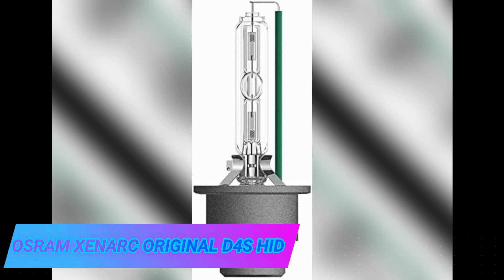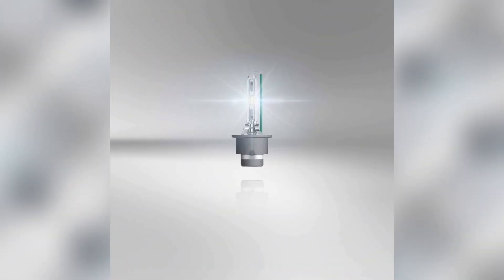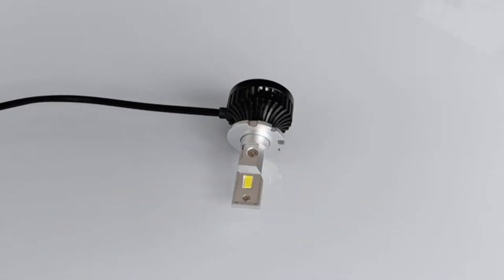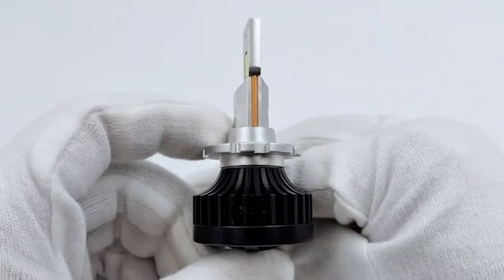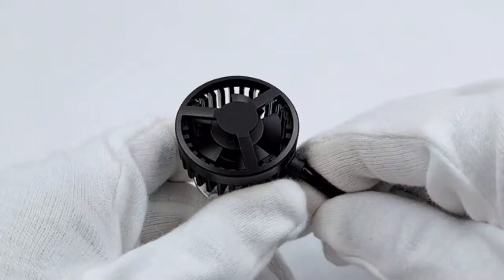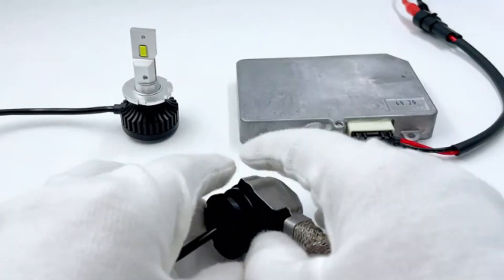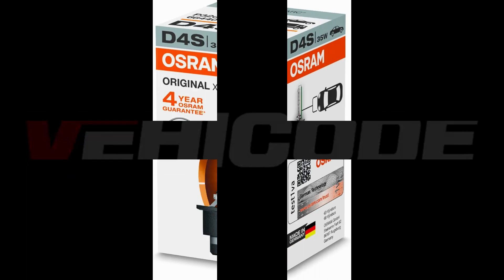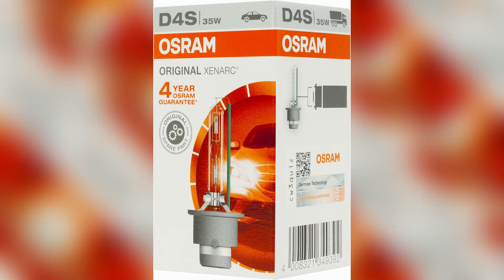OSRAM XENARC ORIGINAL D4S HID, xenon headlight bulb, 66440, folding carton box 1 piece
Xenon Headlights is a participant in the Amazon Services LLC Associates Program an affiliate advertising program designed to provide a means for website owners to earn advertising fees by advertising and linking to amazon.com, audible.com, and any other website that may be affiliated with Amazon Service LLC Associates Program.

In this video Portions of footage are not original content produced by Xenon Headlights. Portions of stock footage of products were gathered from multiple sources including,Amazon, manufacturers, and various other sources.
"All claims, guarantees, and product specifications are provided by the manufacturer or vendor. Xenon Headlights cannot be held responsible for these claims, guarantees, or specifications"